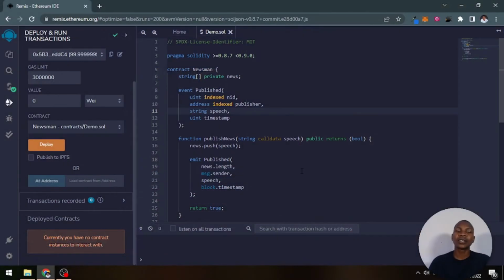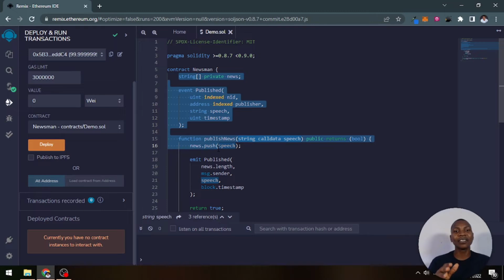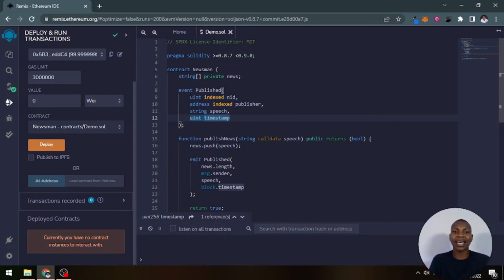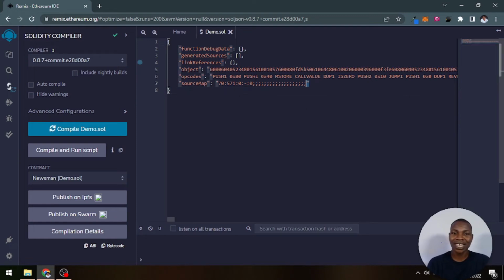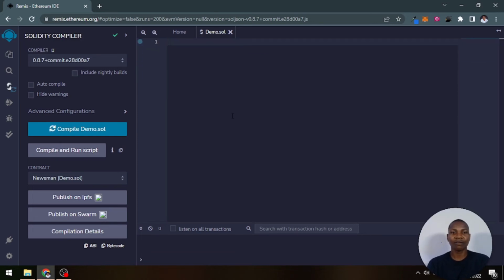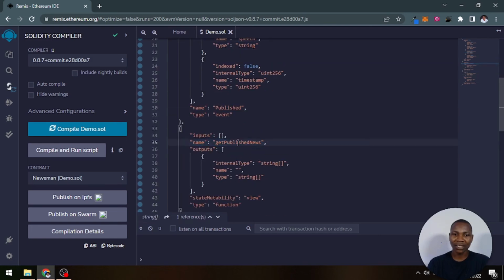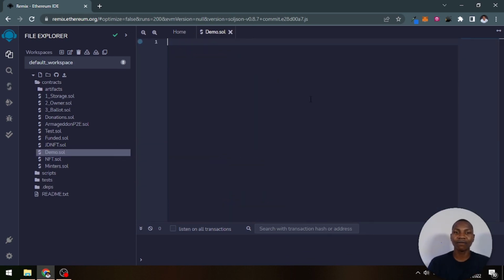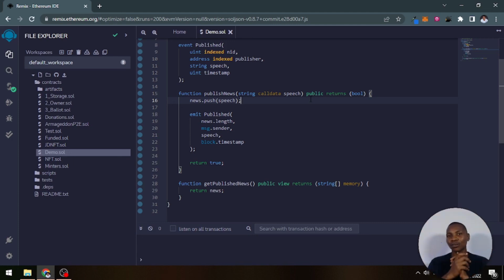🔴 Class 28: Solidity Compilation Process